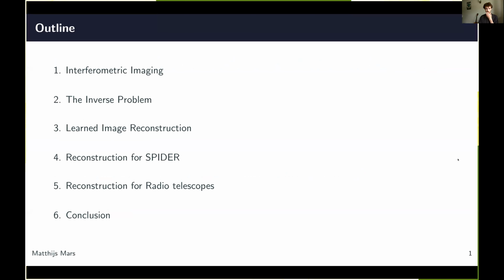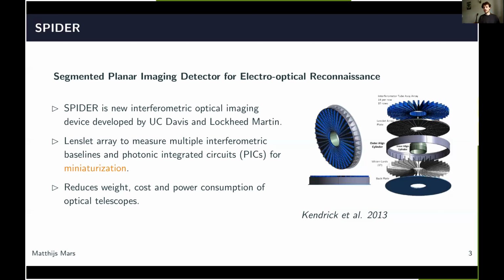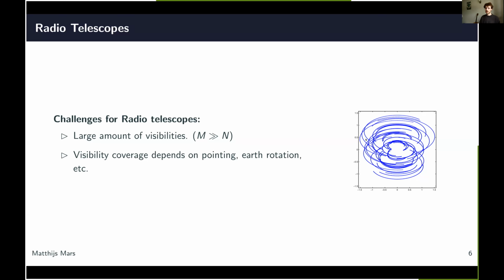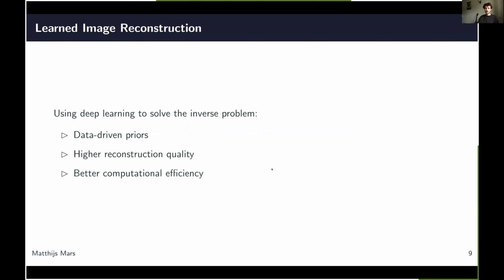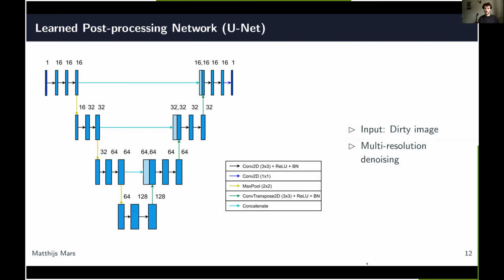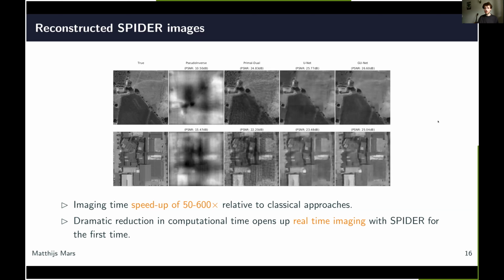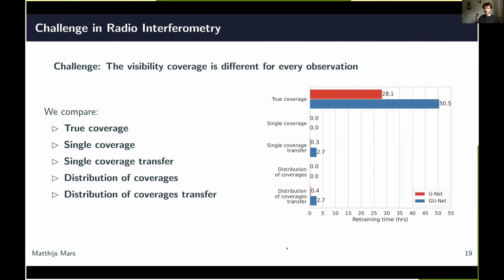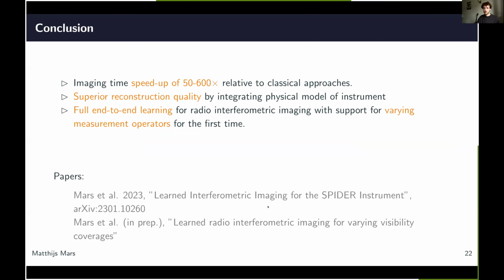Learned Image Reconstruction for Interferometric Imaging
Alan Turing Institute, Space Science Interest Group seminar presented by Matthijs Mars